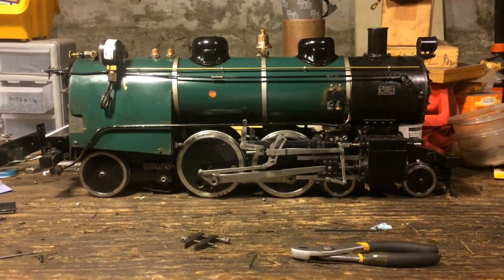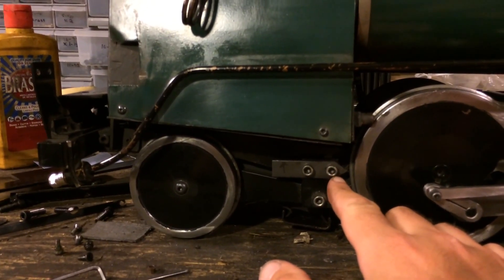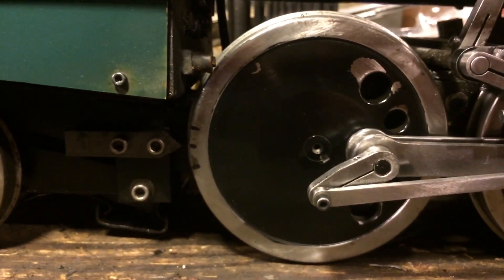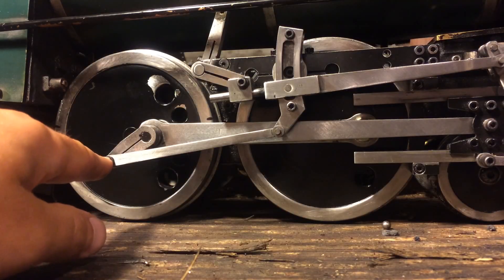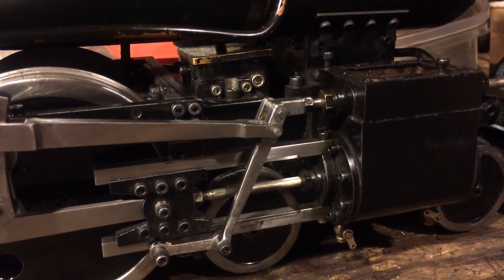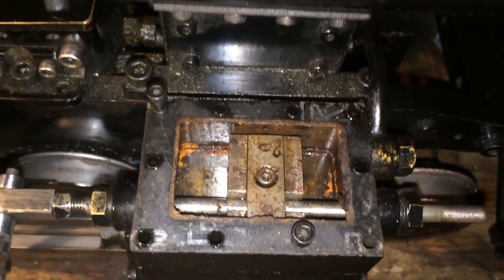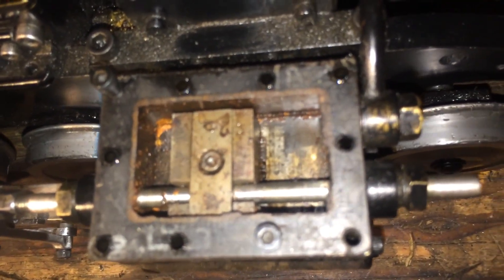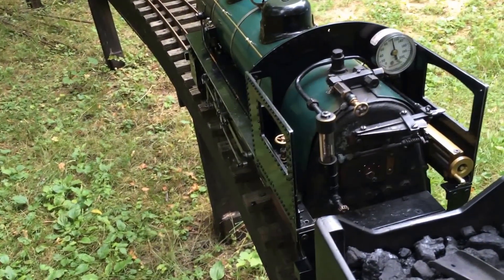Timing Walschaert Valve Gear on a live steam locomotive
Tutorial on setting Walchaert Valve gear on a live steam locomotive. Details how to locate dead center, set the eccentric crank and rod, and set the valve on the valve stem.